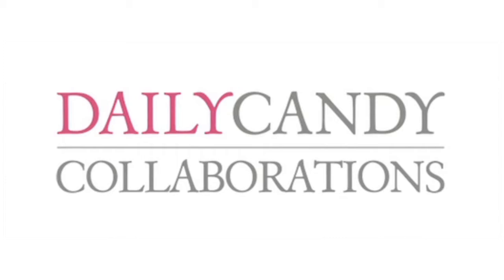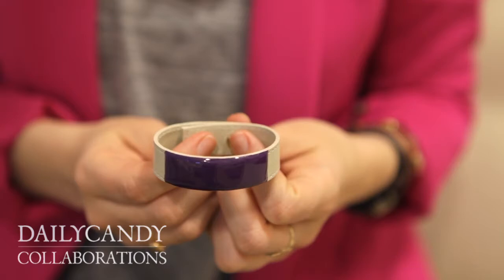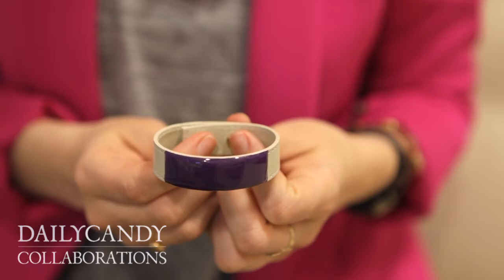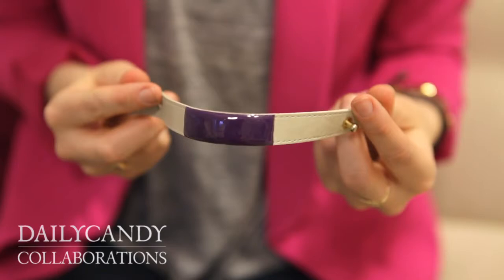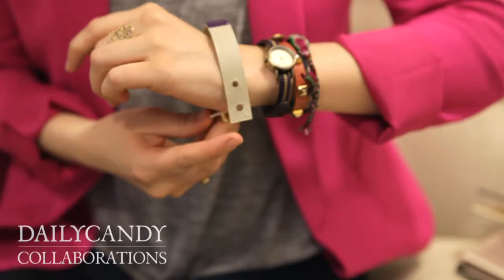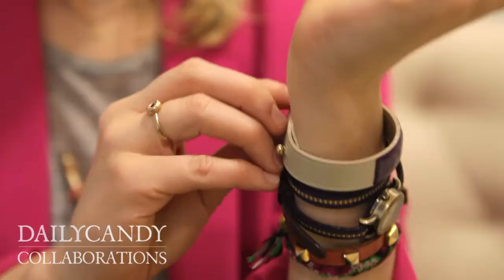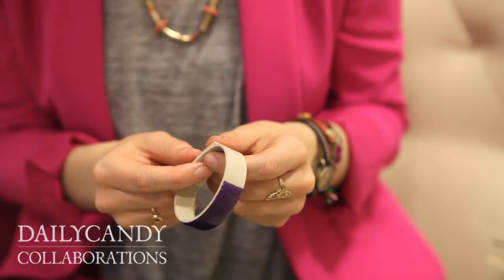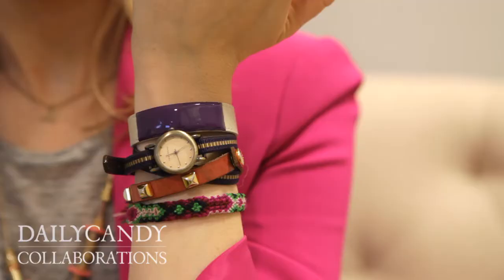Behind The Scenes With Jaclyn Mayer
Jaclyn Mayer's been doing rope-inspired pieces for her line, Orly Genger by Jaclyn Mayer, for years. Our collaboration marks her first foray into leather (exciting). In this video, she explains the new look and shows off our made-for-stacking bracelet.